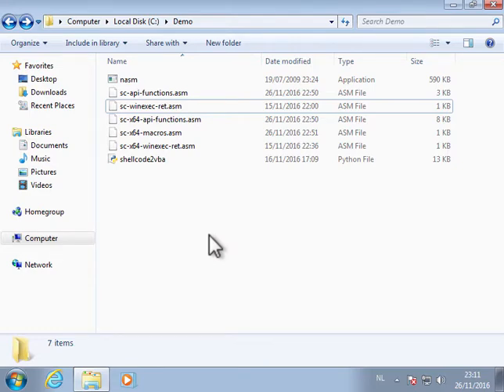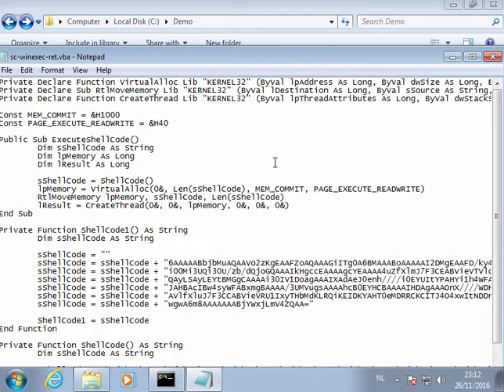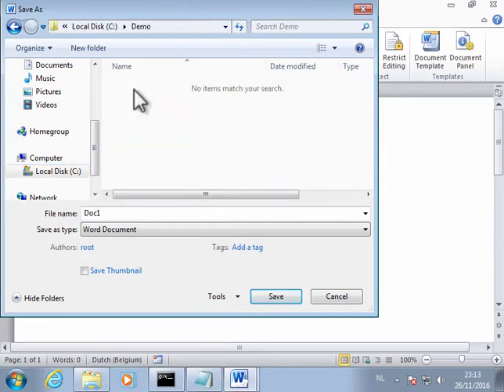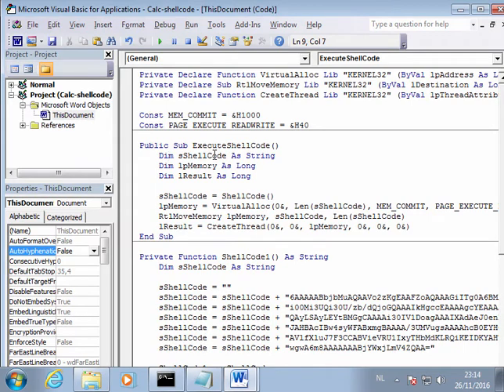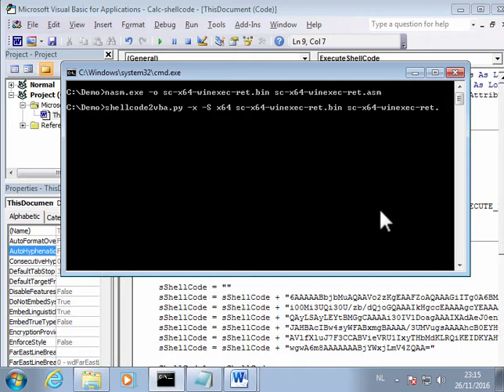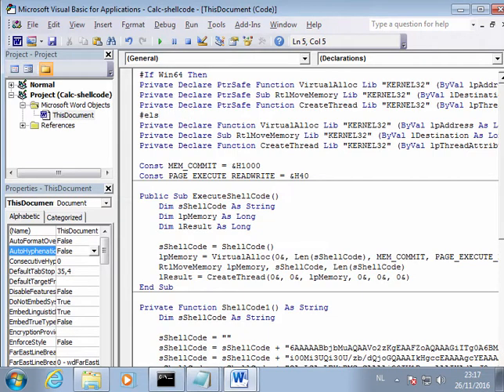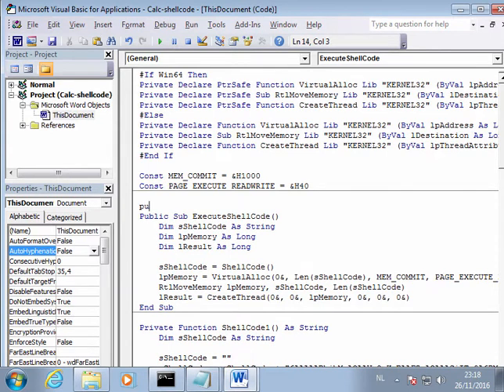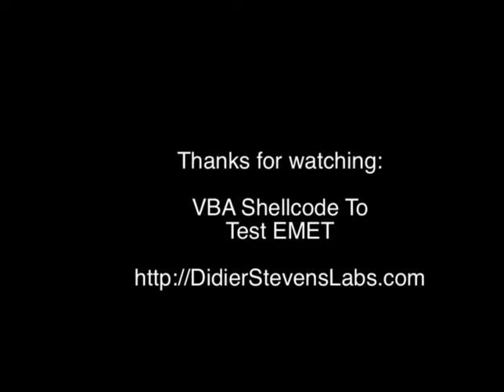VBA Shellcode To Test EMET